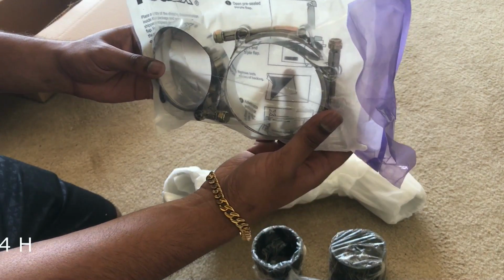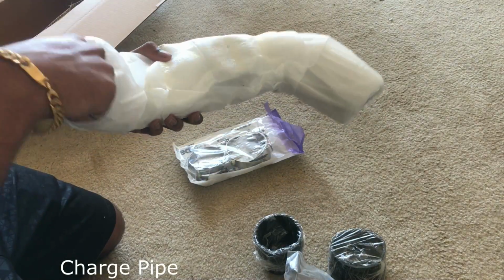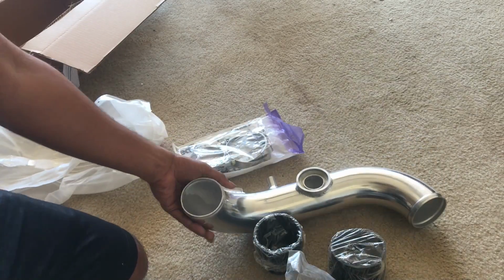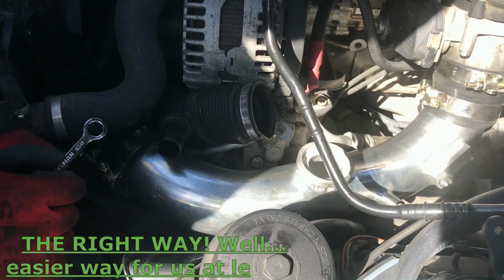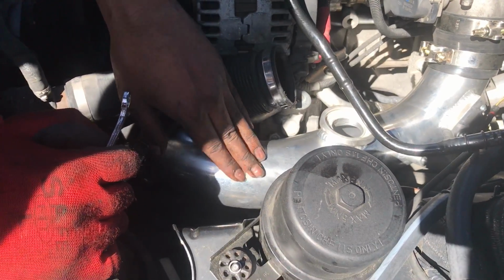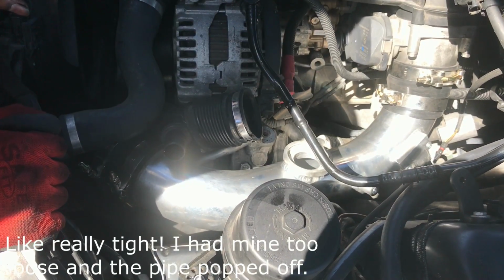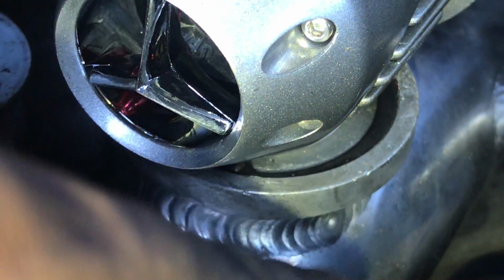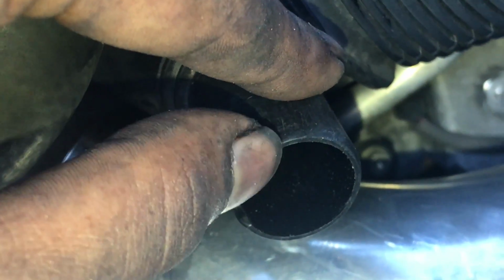XS Power Charge Pipe Install BMW N54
Unboxing and install of the XS Power Charge Pipe and Blow Off Valve for a BMW N54 engine.

ADDITIONAL PARTS-:
2 of these

1 Meth Bung: 1/8 NPT